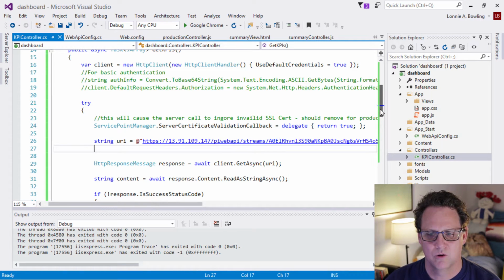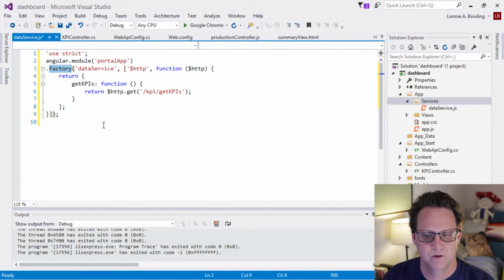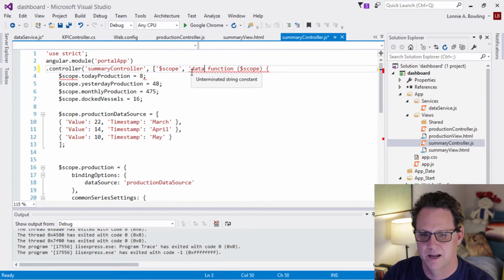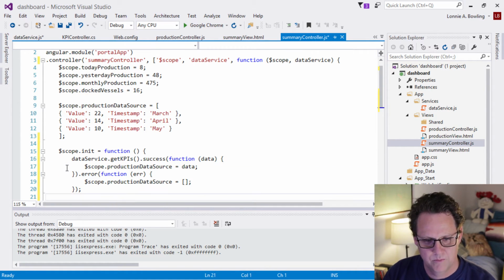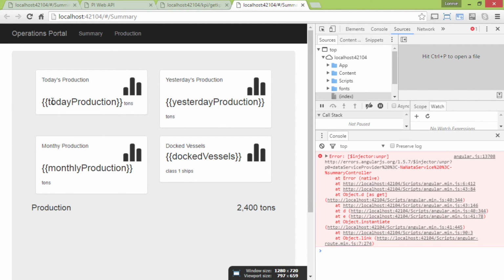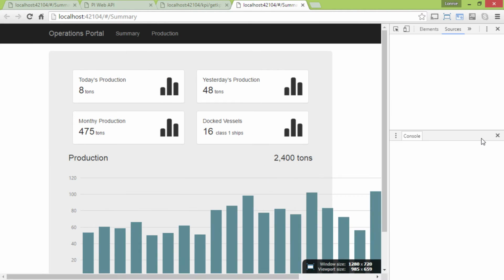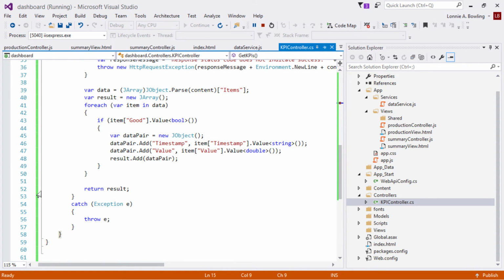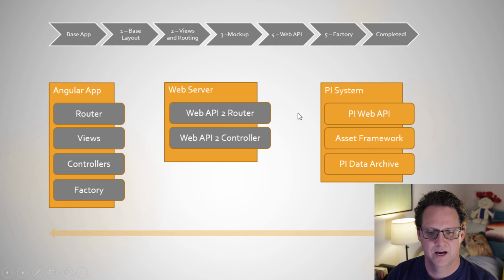Real-Time Dashboard #8 - Data Service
Part 8 of 8. The last segment of the series, we tie the API together using an Angular Factory to the Controllers, this brings our chart to life with data from the PI System.